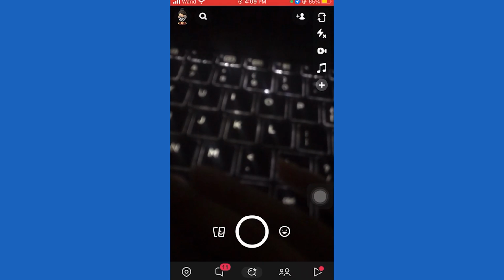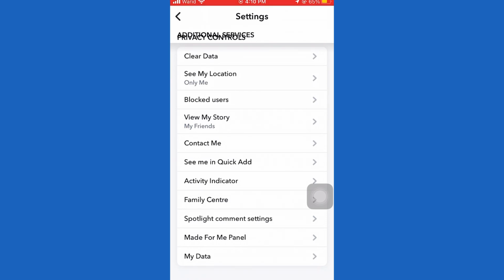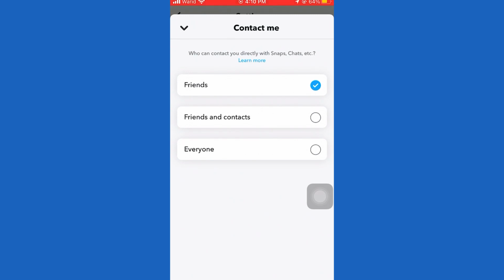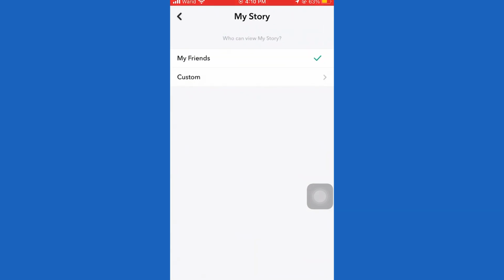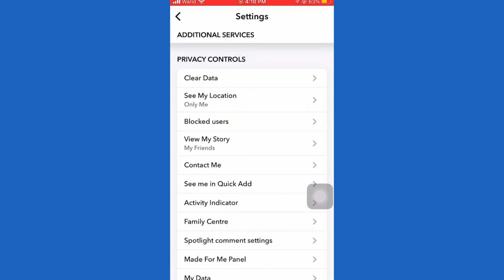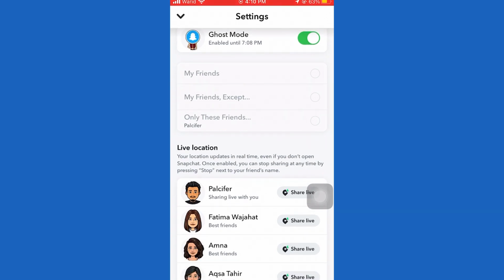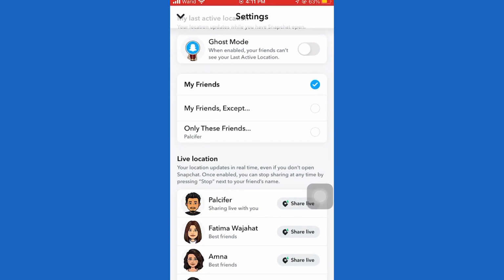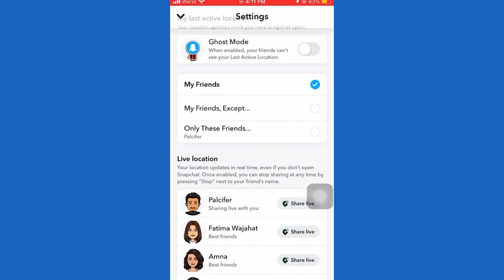How to Make Snapchat Account Private (Updated)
If you want to keep your Snapchat account private, there are a few settings you can adjust. In this video, we'll show you how to make your account private on Snapchat. We'll walk you through the steps to change your privacy settings so that only people you approve can view your Snaps and Stories. After watching this video, you'll know how to keep your Snapchat activity private.